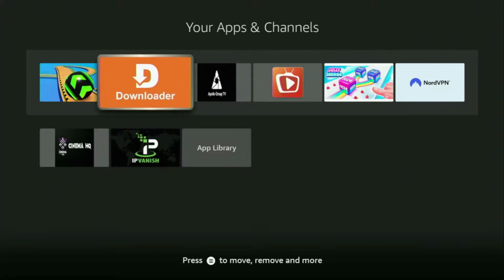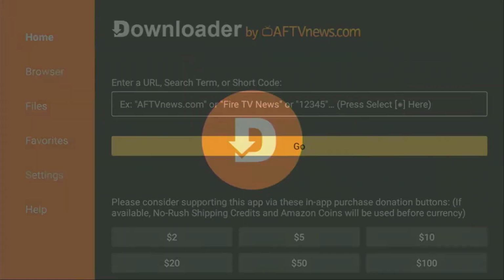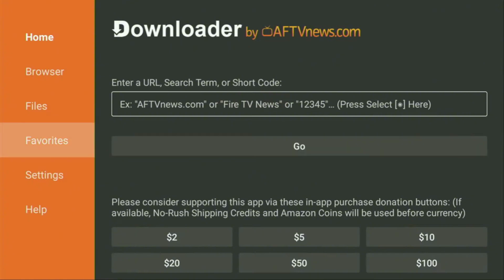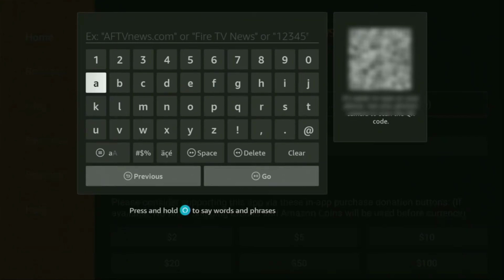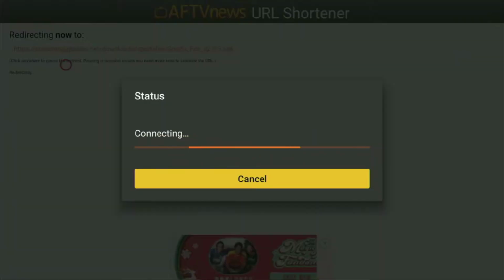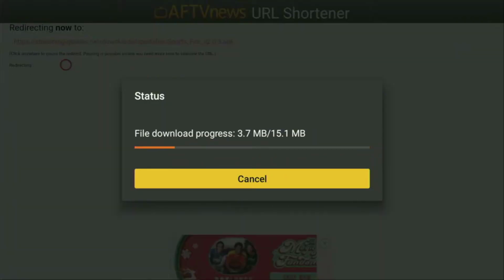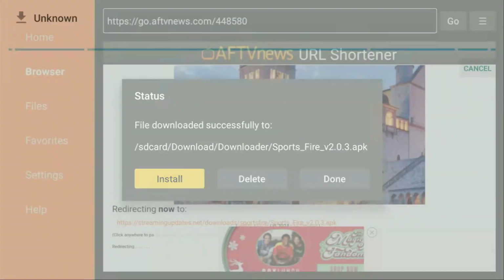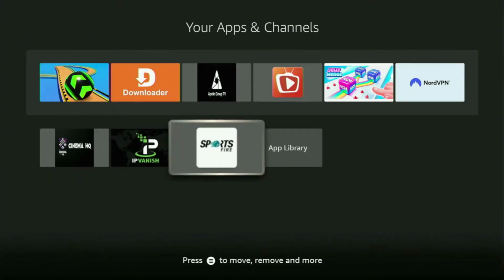HOW TO DOWNLOAD SPORTSFIRE ON FIRESTICK (2025!)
Want to watch live sports on Firestick? In this step-by-step guide, we’ll show you how to download and install SportsFire on Firestick, giving you access to live sports, matches, and events from around the world. Whether you're into football, basketball, UFC, or other major sports, SportsFire is a great streaming option!

✅ What You’ll Learn:

How to enable apps from unknown sources on Firestick
Step-by-step process to download and install SportsFire APK
How to use Downloader to sideload SportsFire
Setting up SportsFire for the best streaming experience
How to use a VPN for secure and unrestricted sports streaming

⚡ Install SportsFire on Firestick today and never miss a game!

Timestamps:

00:00 Intro
00:05 Tutorial